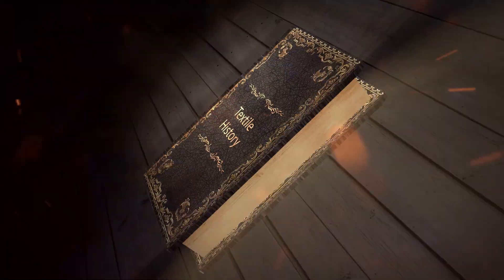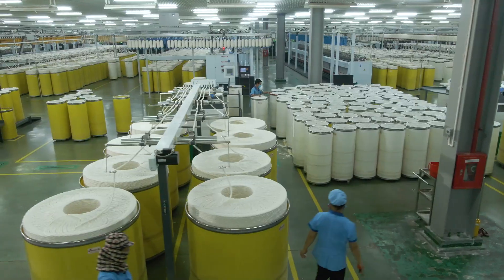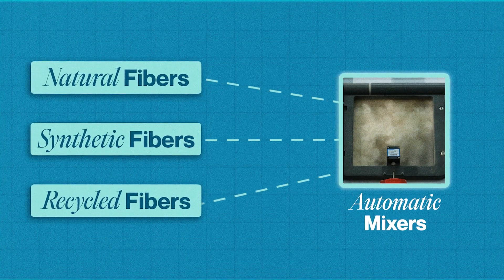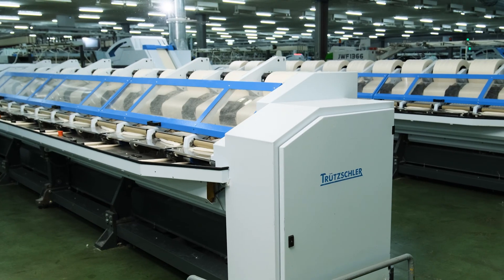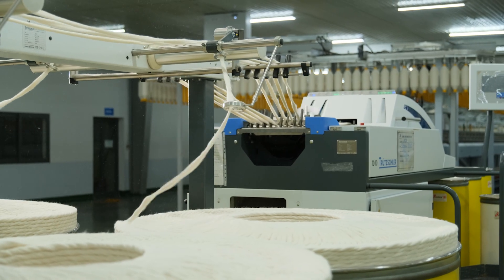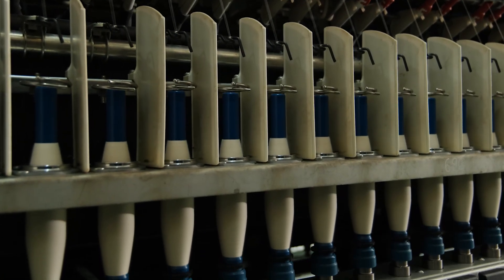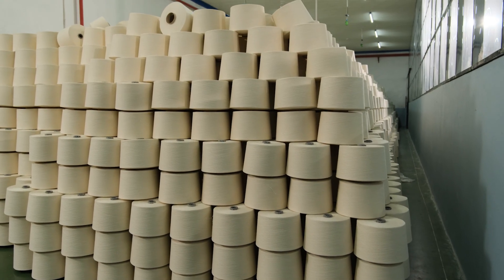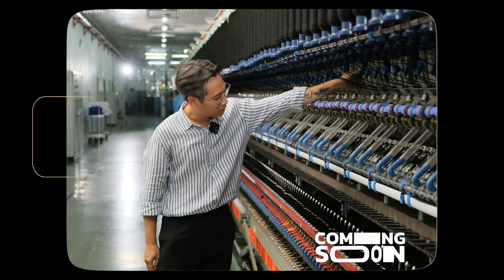Yarn Production: From Cotton Field To 100 TONS of Yarn Every Day | Vietnam Textile Insider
🌍 Inside Tra Ly Tex, one of Vietnam’s leading spinning factories, we reveal steps how to make massive of yarn every day.
⚙️ With state-of-the-art automation and eco-friendly practices, this is where tradition meets technology to power the global textile supply chain.

Follow us more highlights of Vietnam Textile Manufacturing!

Timestamp:
00:00 - Introduction
00:57 - Inside a Vietnam's modern spinning mill🇻🇳
01:25 - Making yarn's first stage
02:24 - The heart of spinning
02:56 - Make sliver thinner and stronger
03:31 - Drawing zone
04:15 - Where the rollers make fibers thinner (again)
04:55 - The “real” spinning process
05:31 - The yarn is perfect but we’re not done yet!
06:07 - Finally, yarn cones arrive in warehouse
06:35 - Is Vietnam's yarn quality enough to supply global market?